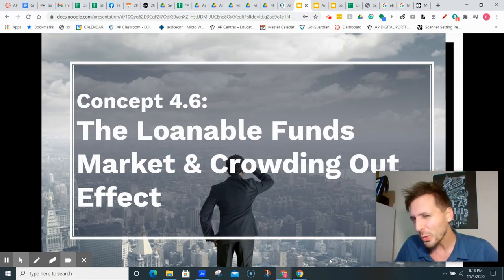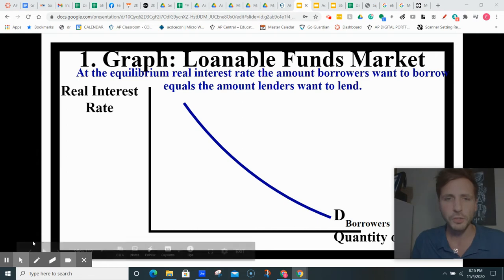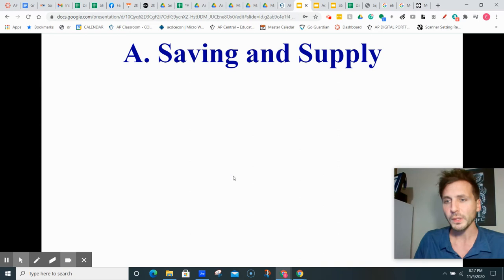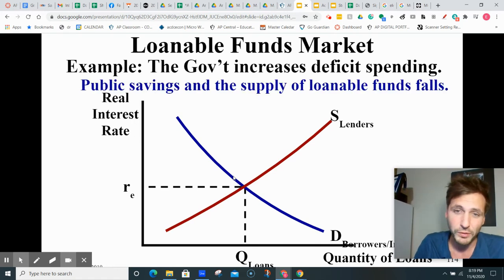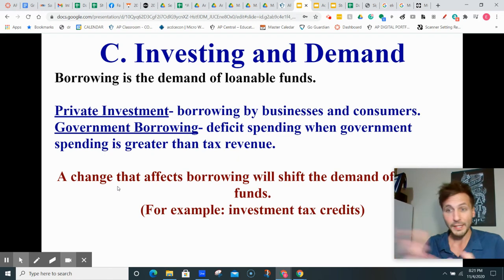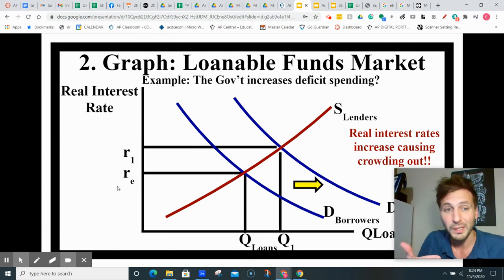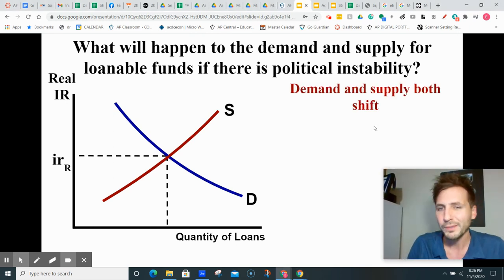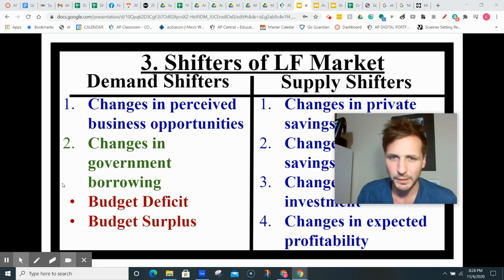Lecture Video: Macro 4.7 - Loanable Funds Market